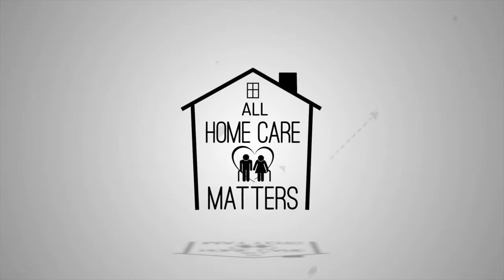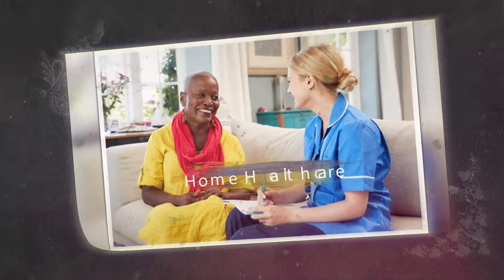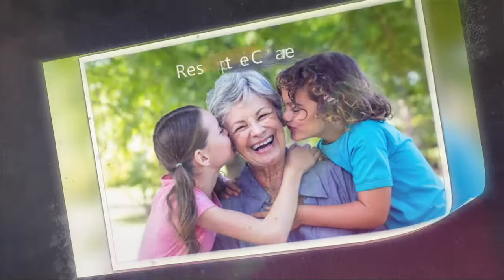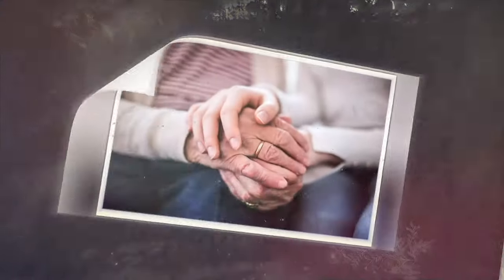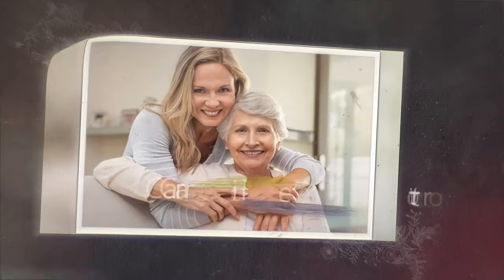Quick Tips: Recognizing Alzheimer's Disease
Today’s Quick Tips episode is all about recognizing Alzheimer’s in your loved one or even in yourself. We go over what Alzheimer’s is, what some of the common signs and symptoms are, and how you can support someone with Alzheimer’s and their loved ones after they have been diagnosed. Check out today’s episode to learn more about recognizing Alzheimer’s.